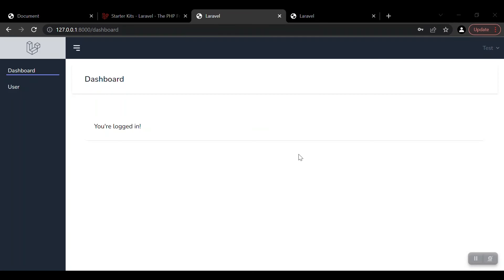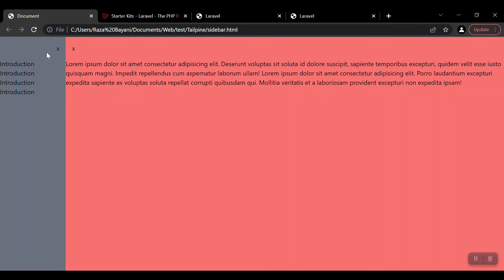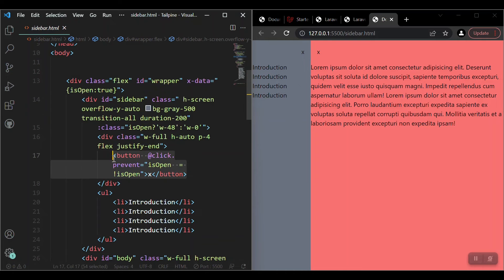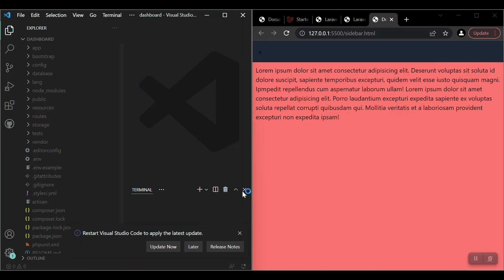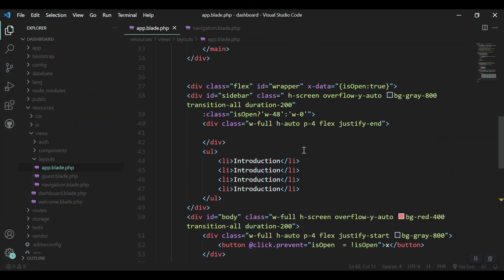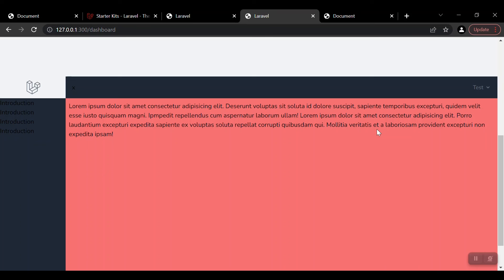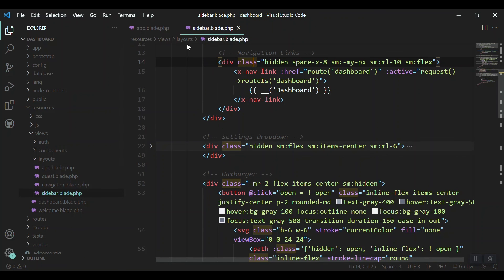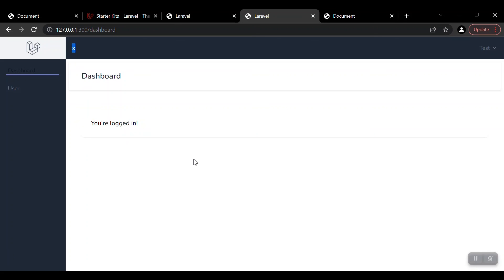How to Add Customized Laravel 9 Dashboard with Collapsible Sidebar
Learn to Design Your Own Dashboard in Laravel 9 with Tailwindcss and AlpinejS